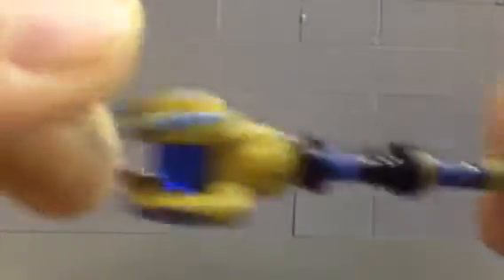Lego Black Ops 2 Ice Staff